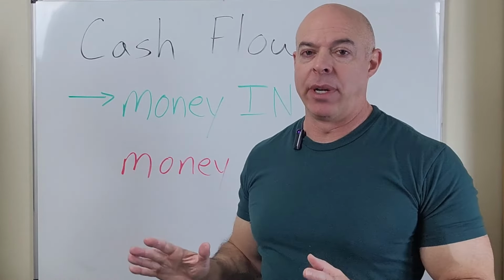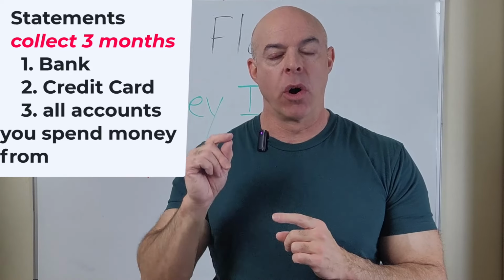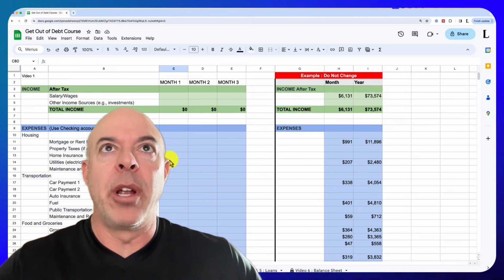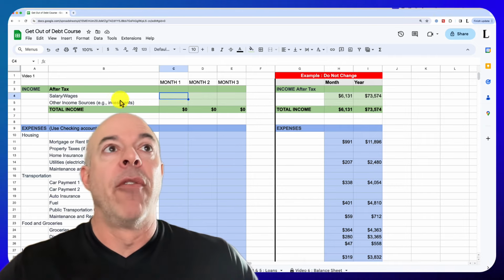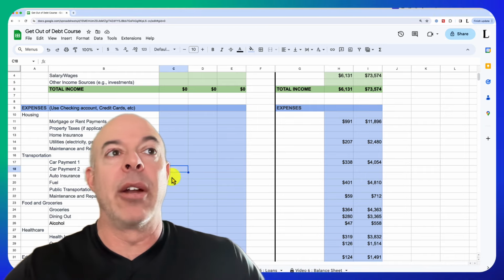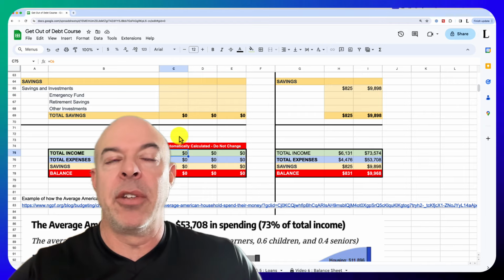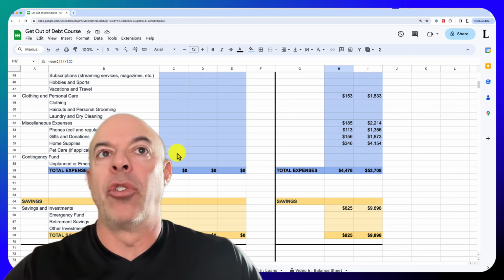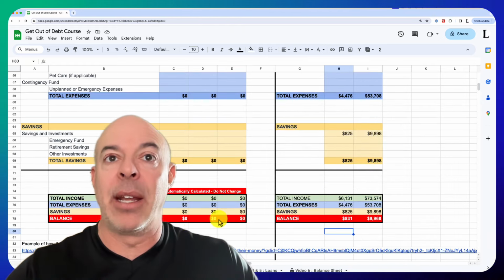Understanding Your Cash Flow : Get out of Debt | FREE Get out of Debt Course (video 1 of 6)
[ CHECK THE VIDEO TITLE AND WATCH IN ORDER ]

Welcome to the first video in our six-part “Get out of Debt” series on managing your monthly finances using my custom free google spreadsheet. This episode introduces the basics of tracking income and expenses. I'll guide you through setting up the spreadsheet, entering your data, and understanding your financial flow. Perfect for everyone, particularly beginners, to get started.  This tool is designed to simplify budgeting and provide clear insights into your spending habits.

In this instructional video, you will acquire the skills to create a personal copy of the provided spreadsheet for your financial tracking needs. It is imperative to gather statements from the past three months for all relevant accounts, including checking/debit accounts, credit cards, and similar financial instruments.

As we progress through this series, each installment will equip you with advanced strategies to expedite your journey towards debt freedom. The concluding video in this sequence will focus on the effective tracking of your net worth, ensuring that you not only emerge from debt but also witness a substantial growth in your overall financial worth.

—— SpreadSheet Instructions
The same spreadsheet is used for all 6 videos.

Make a Copy Instructions:
1. Login to your google/gmail account (or create a free one)
2.
3. Click the three buttons to the right of the spreadsheet and click “make a copy”
4. On the left hand menu click “my drive” and you will see a file named “Copy of Get out of Debt Course”
5. Click to Open the Sheet, You can edit this copy

Video Sections:
00:00 Learn How to Track Money In and Money Out
03:00 Spreadsheet Cash Flow Tutorial
07:34 Average U.S. Household Spending Example

It is important to watch each video in order.